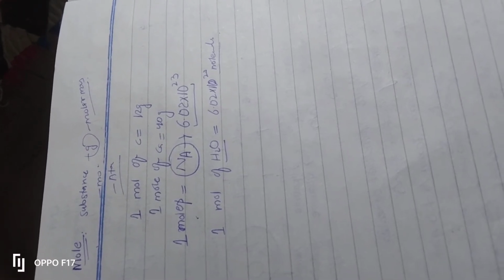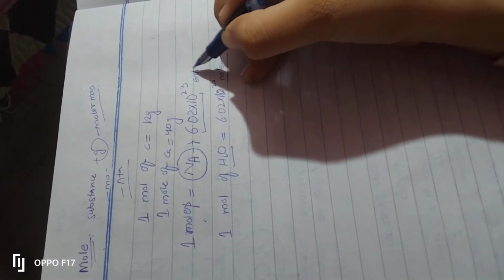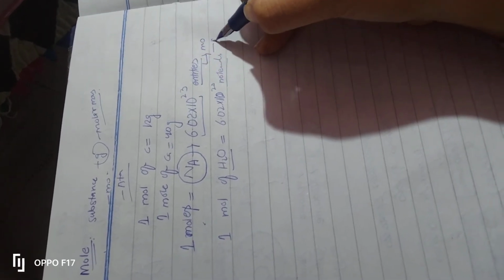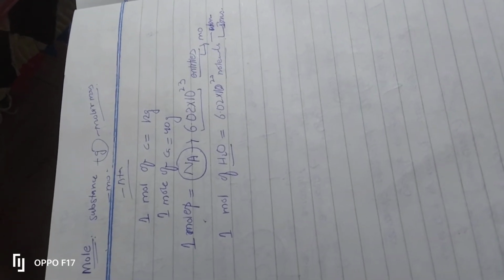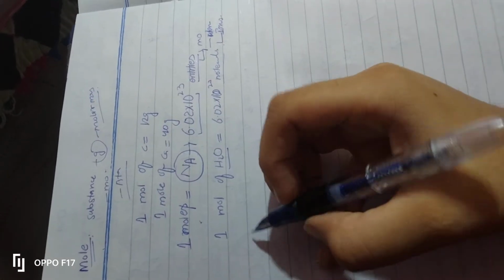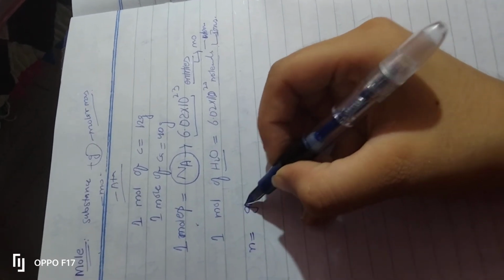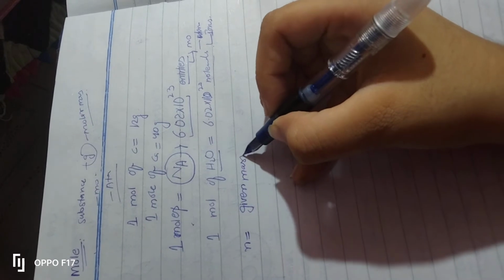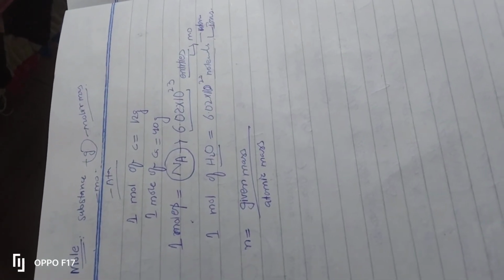mole and it's problems